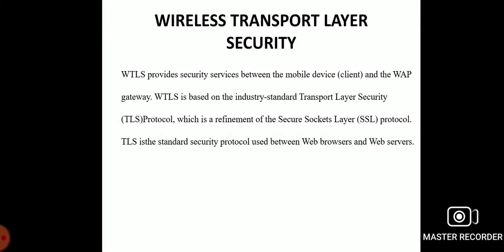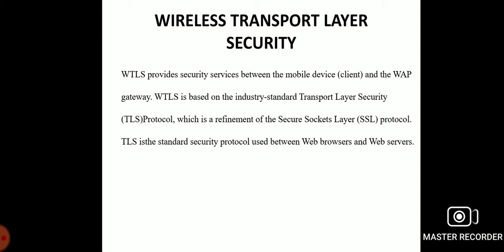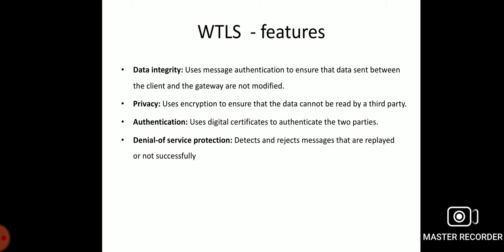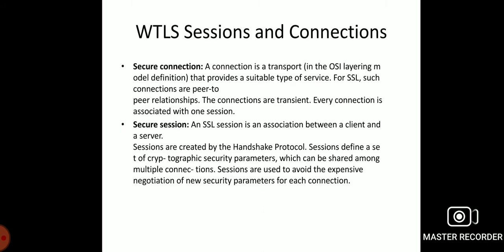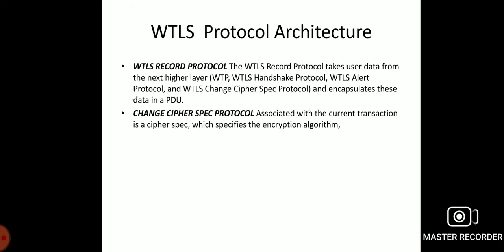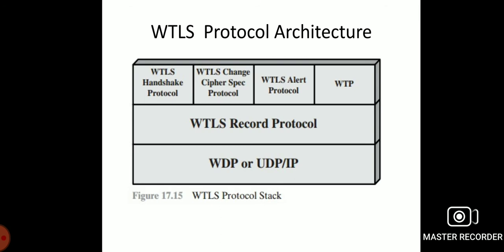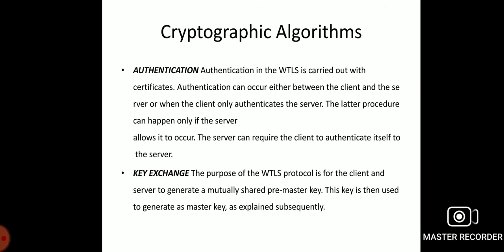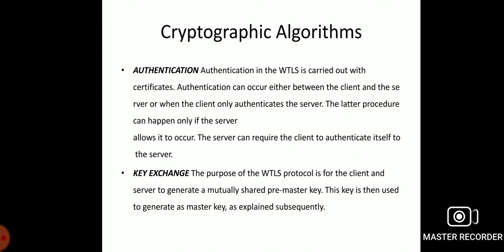CS8601/Mobile Computing/Unit-4/WTLS Architecture/MAMSE